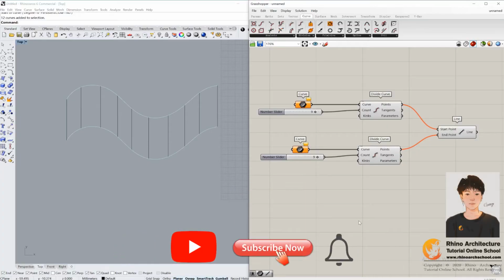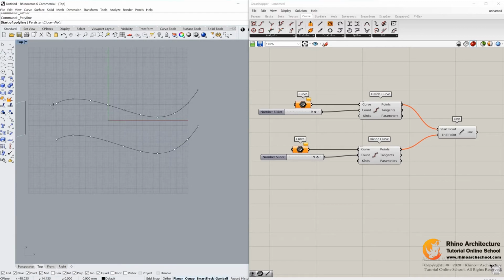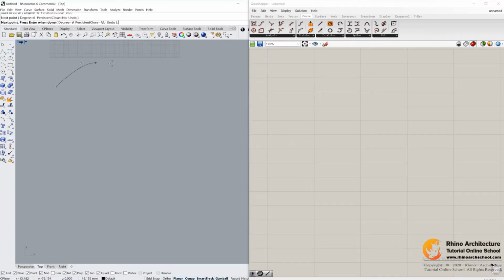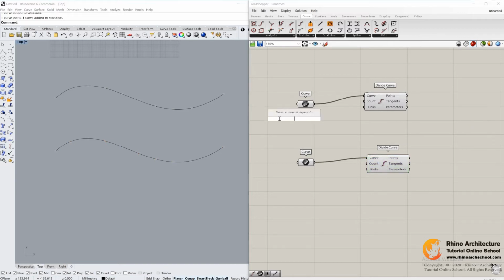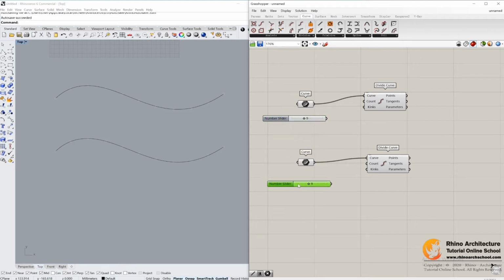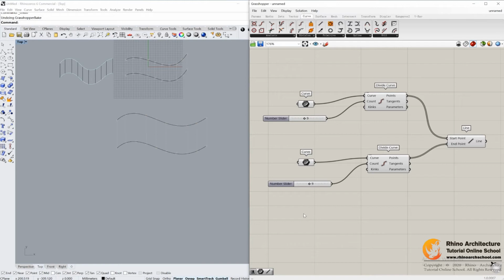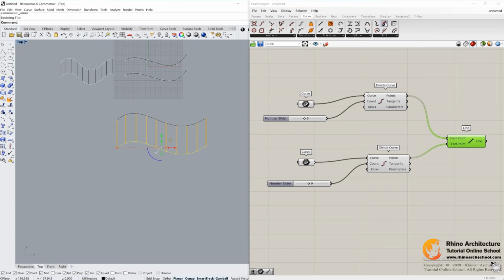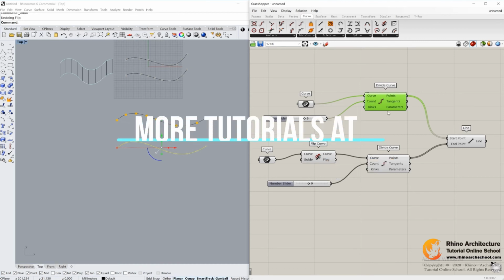Rhino Architecture Design Tutorial -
See our great course  "Rhino Architecture Design Tutorials From Beginner to Advanced"

Rhino for Architecture Students & Architects  🦏
🦏Systematic and well-structured courses
🦏Newest weekly tutorials for architecture students and professionals

You can find a systematic and well-structured course on our website, You will very quickly learn step by step how to use Rhinoceros, Grasshopper to design your own architectures. Also, you can learn how to render buildings using a variety of rendering software (Vray, Lumion, Enscape) and post-effects software (PS, AI).